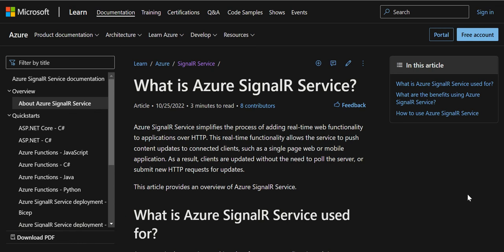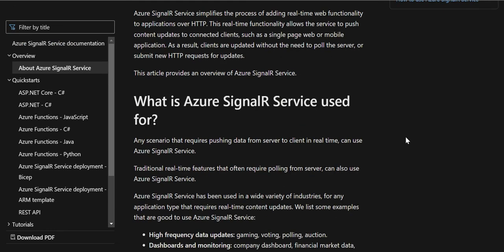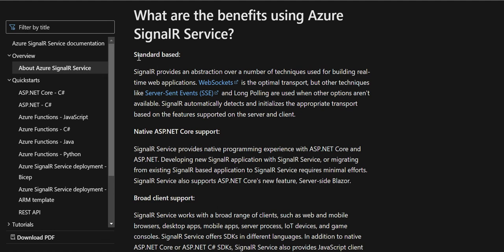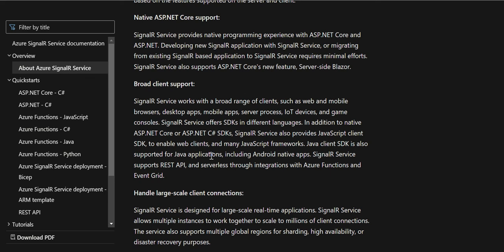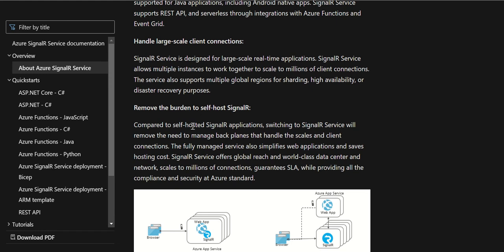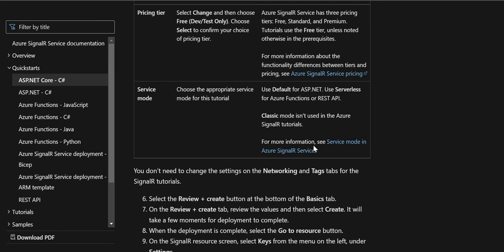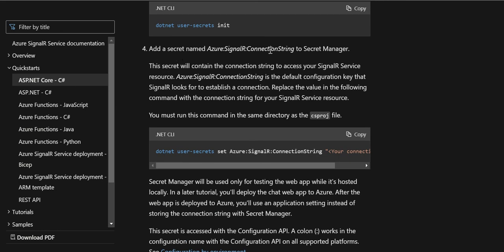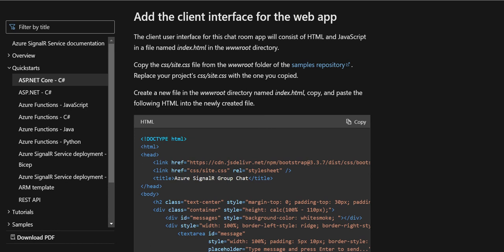Add Realtime updates to your app using Azure Signal Service